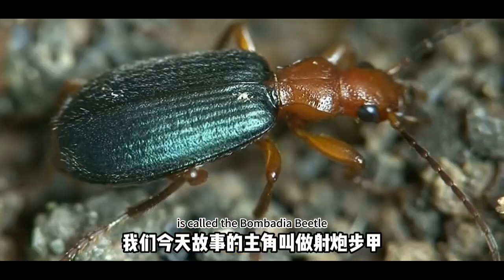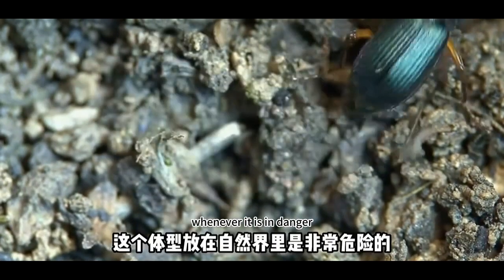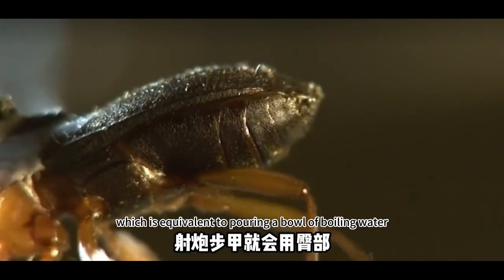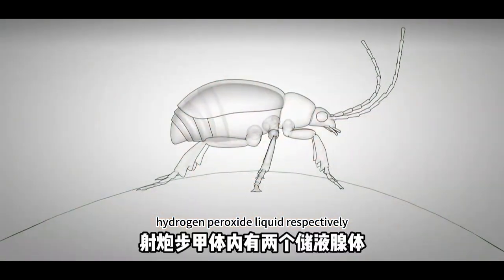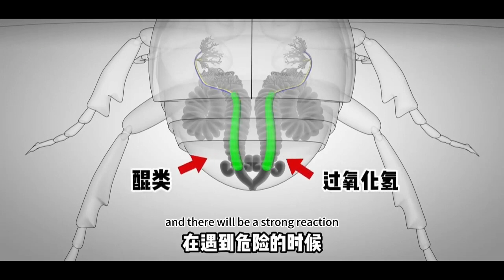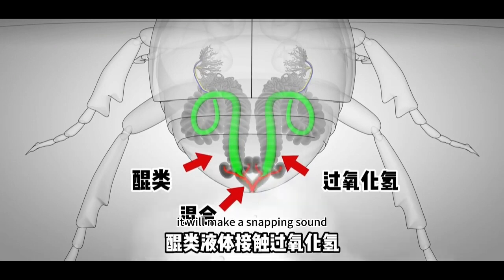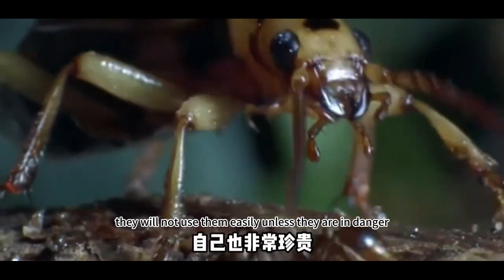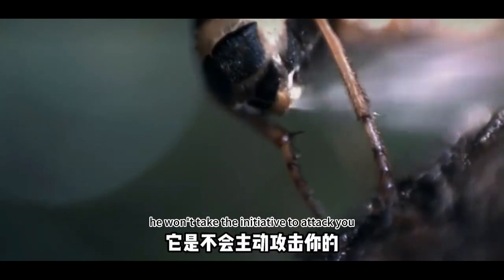Bombardierb beetle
The bombardier beetle is an insect with a distinct defense mechanism. The bombardier beetle's defense technique comprises the expulsion of a hot, poisonous chemical spray from its abdomen. The beetle's body contains two chemical reservoirs, one storing hydrogen peroxide and the other containing hydroquinone. When threatened, the beetle combines these two chemicals in a reaction chamber and discharges the resulting mixture through a specialized glandular structure known as the pygidial gland.